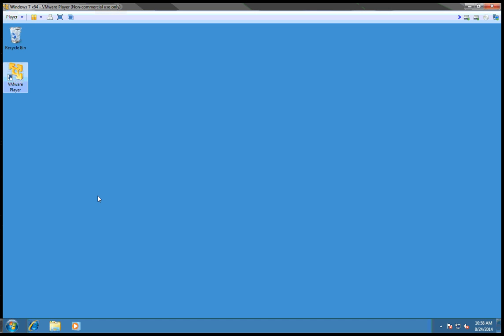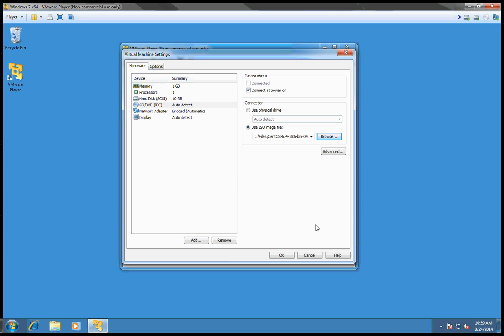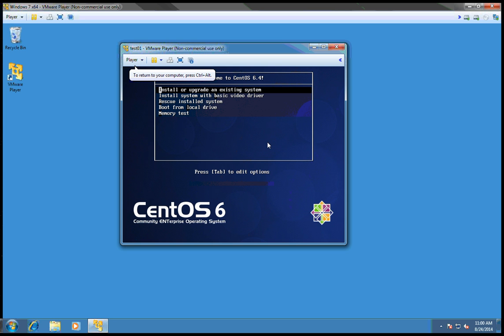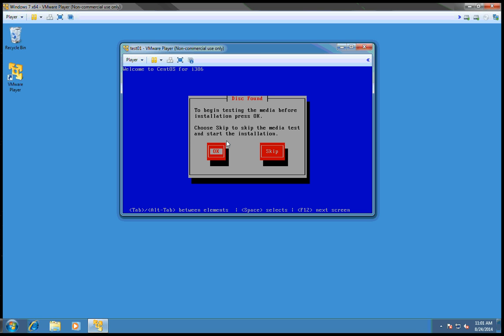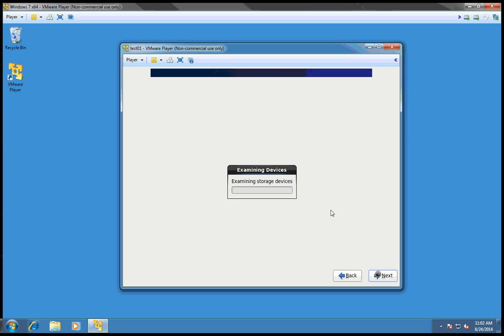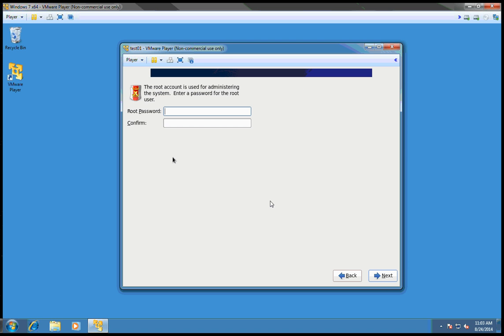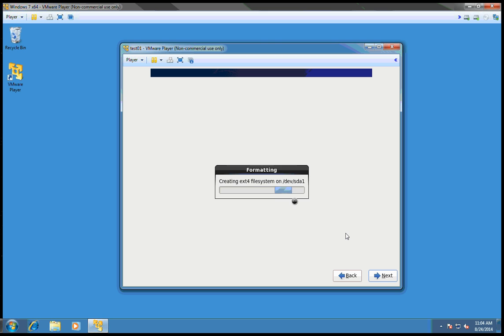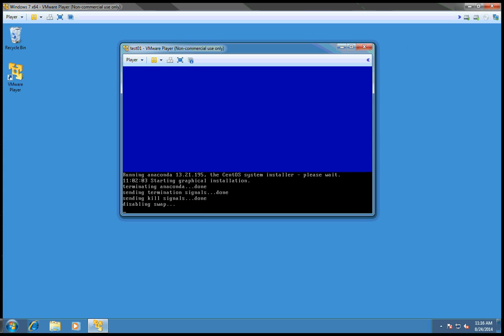Install CentOS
This video is step-by-step on how to install CentOS Operating System on your virtual machine.